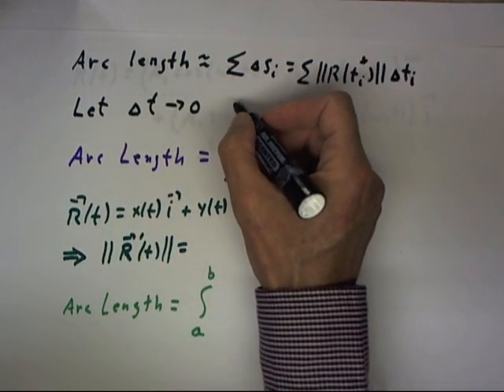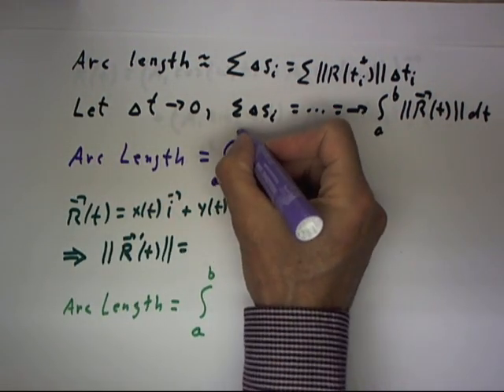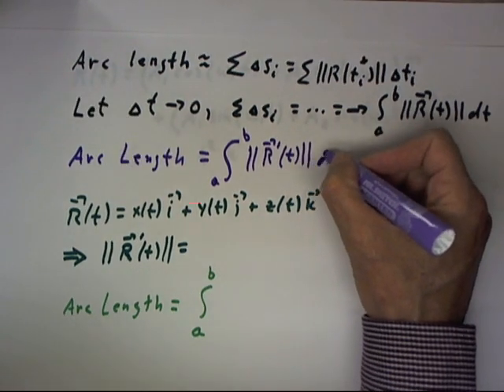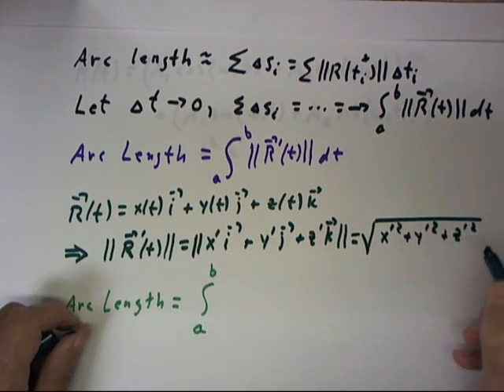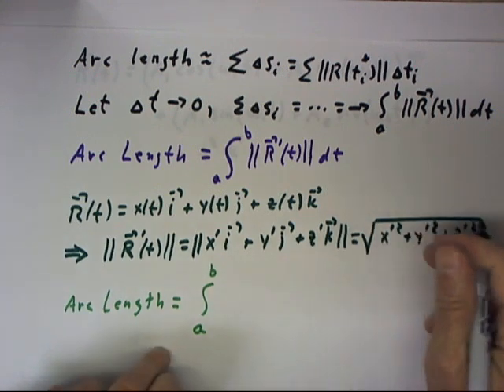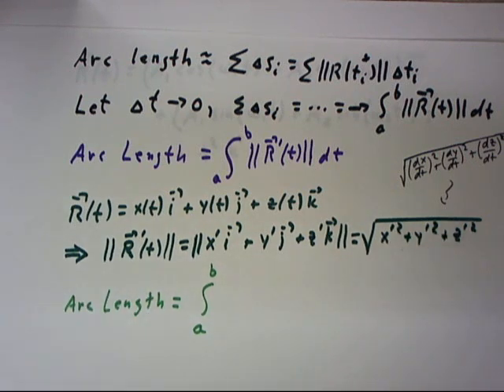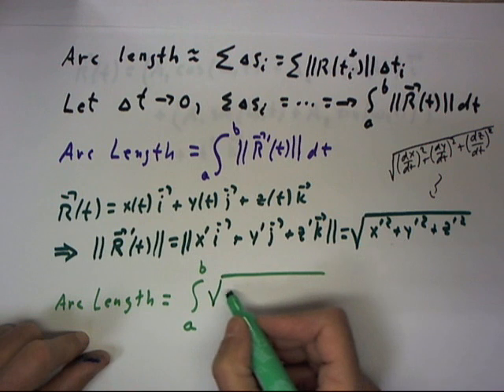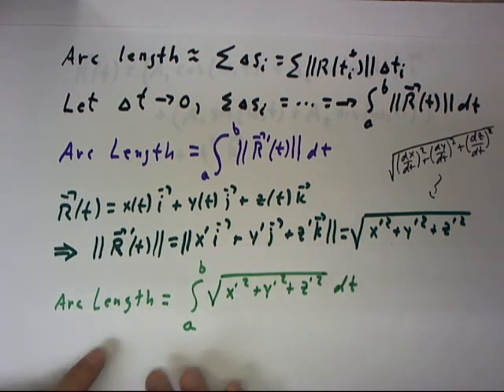dagmult1063_arc_distance_beginning_with_partition_of_parameter_interval_d__4